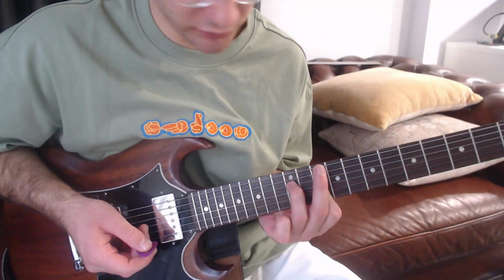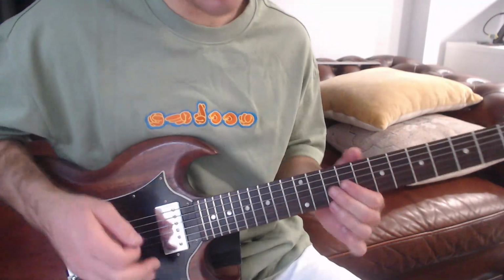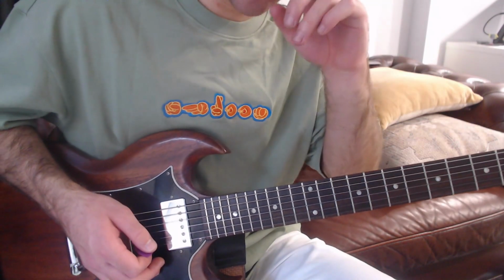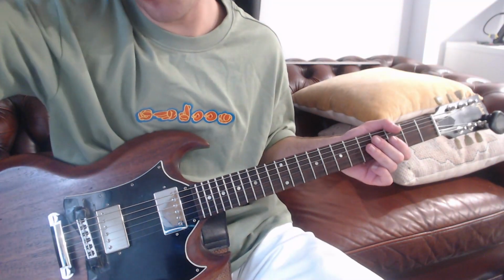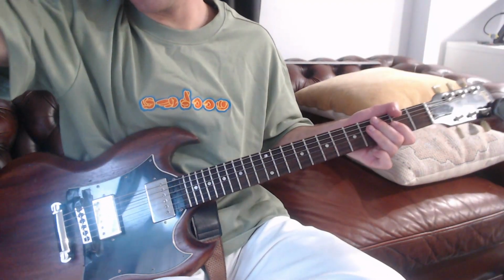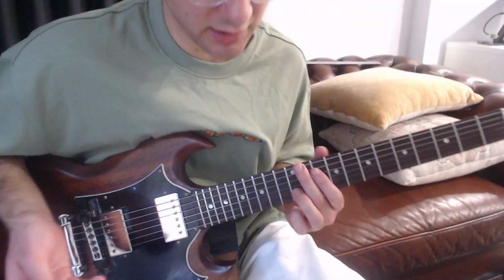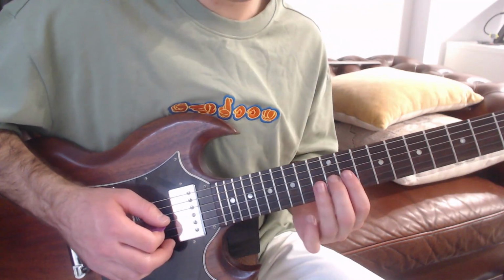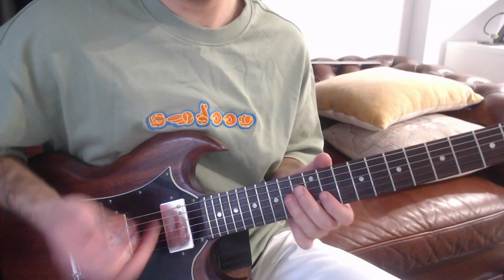The Way You Use To Treat Me (Guitar Lesson) - Ike Turner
Thank you to Dashiell Green for recommending this one!

If you have any song requests or feedback on how to improve the videos coment down below :)

00:00 Playthrough
2:36 Intro
3:30 Song Intro
4:15 Verses
17:55 Solo
24:30 Ending